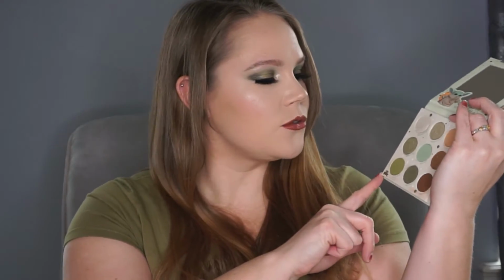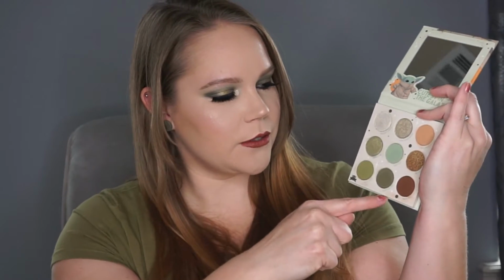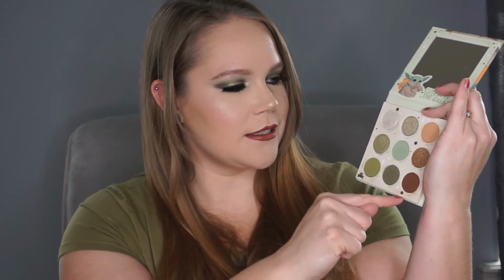Colourpop - The Child Palette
Hello There!!! I used the Colourpop Cosmetics The Child Palette to create this green fall eye look. I was so excited when my husband surprised me with this palette! Check out how I created this look and let me know what you think!

Products I Used:
Colourpop Cosmetics The Child Palette
Hourglass Arch Brown Micro Sculpting Pencil- Soft Brunette
Dr. Brandt Pores No More Luminizer Primer
ABH Luminous Foundation- 140N
Tarte Shape Tape Concealer- 20B Light
KVD Translucent Setting Powder- Lock It
Pretty Vulgar Nesting B!#%h Face- Sun of A B and Mirror Mirror and Glimmers of BS
Laura Geller Inkcredible Gel Eyeliner Pencil- Brown Eyed Girl
Fright Night by Ardell Bat Those Lashes- Bat Girl
Lilly Lashes Triple X Mascara- Black
Ace Beauty Lip Liner- Be Peachy
Colourpop Cosmetics Lux Creme Lipstick- Going North